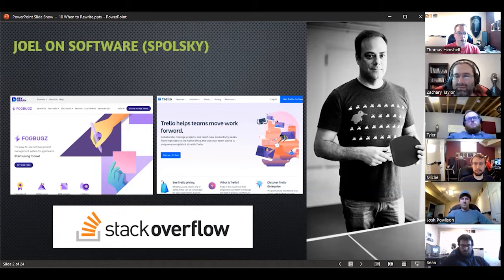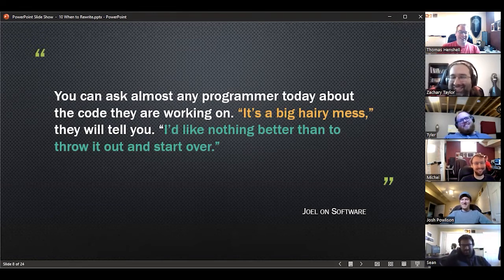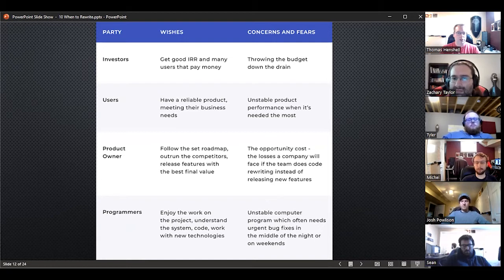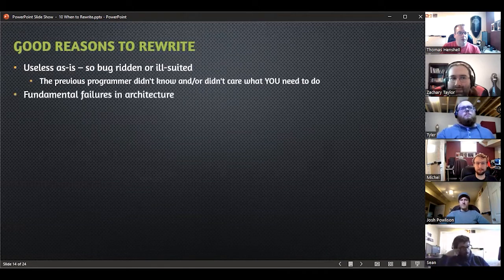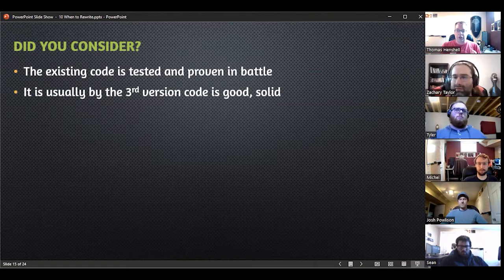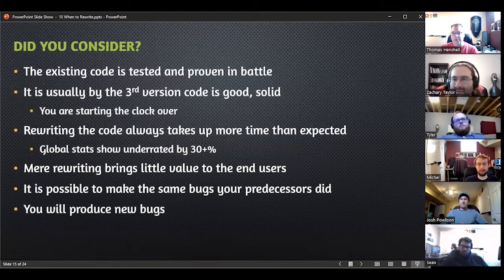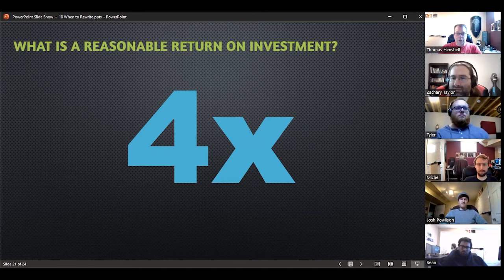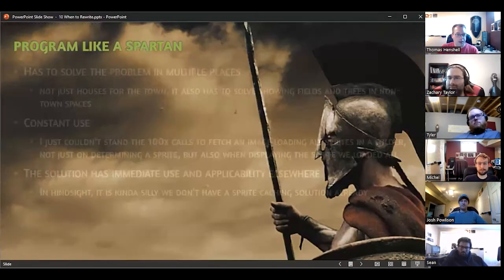CodeCraft 10: Deciding when to Rewrite?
Each week our Archmage Rises programming team takes an hour to level up our programming craft.  This week we discuss an important question raised by Tyler: How do you know when to leave old code alone, refactor, or rewrite it?  Code in software in general, games, and Archmage Rises specifically.